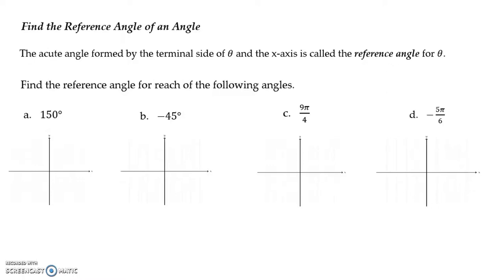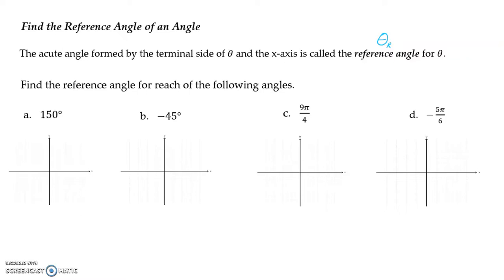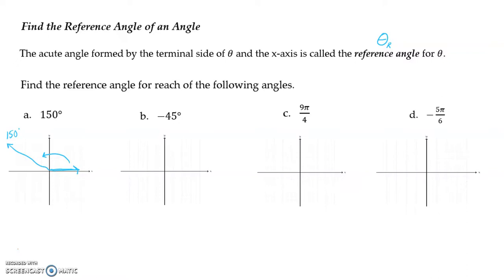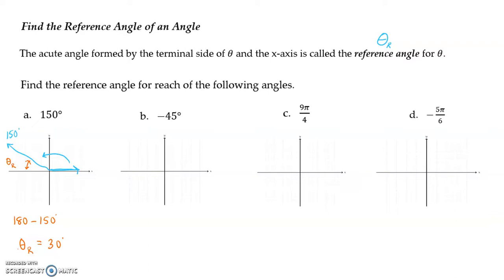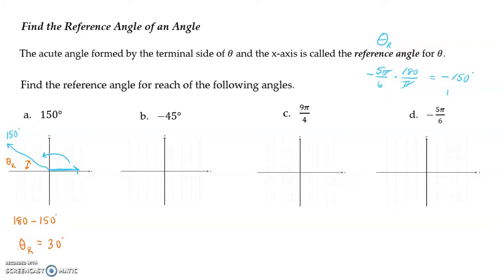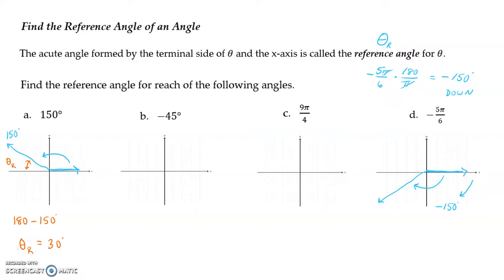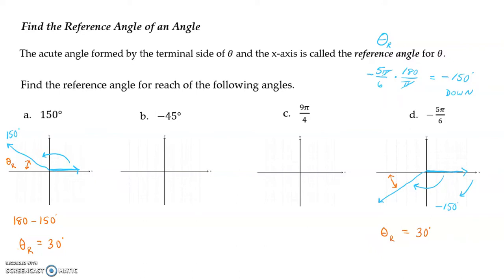7.4 Trigonometric Functions of Any Angle Video 4